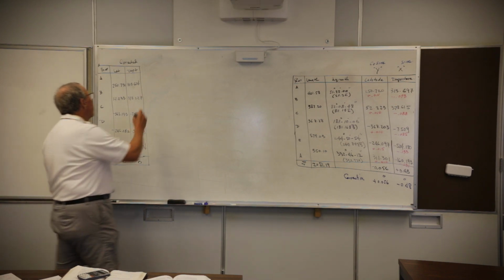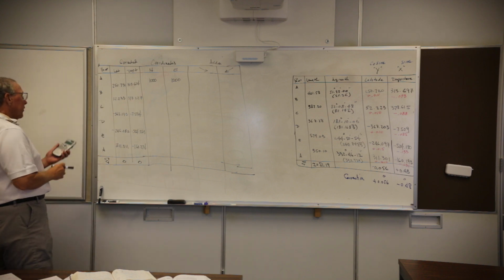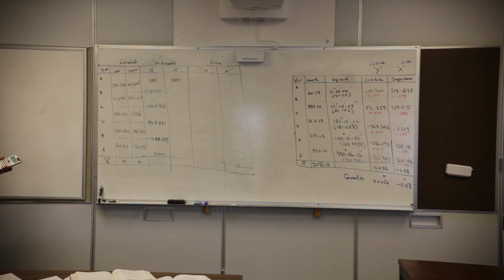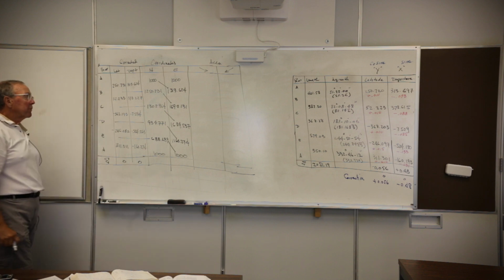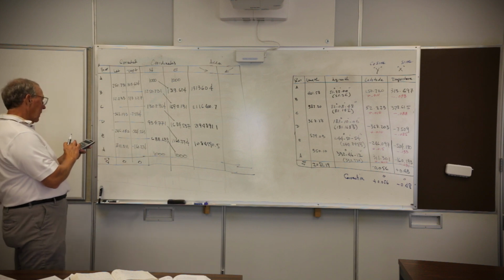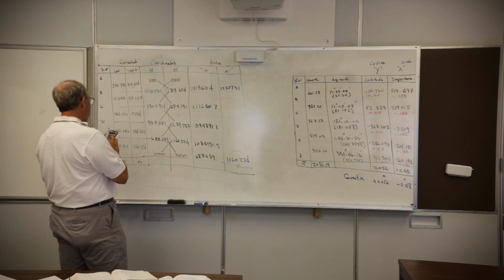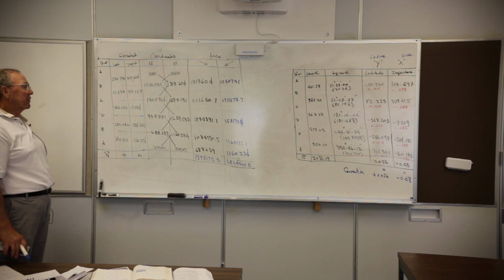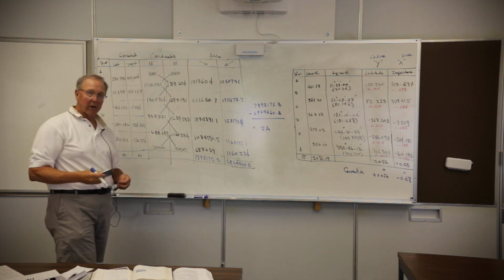Angles traverse-part 7-CONS 3180-JOSEPH.